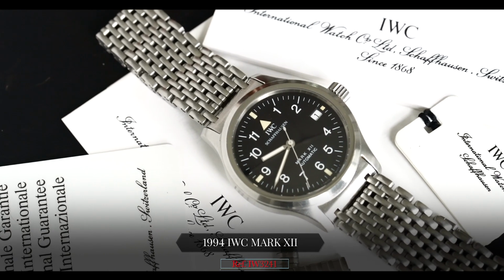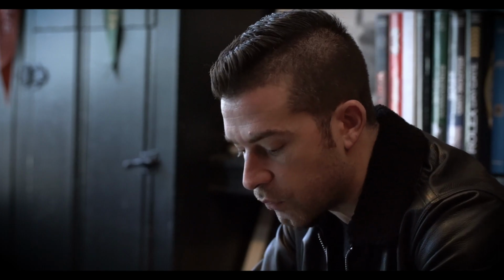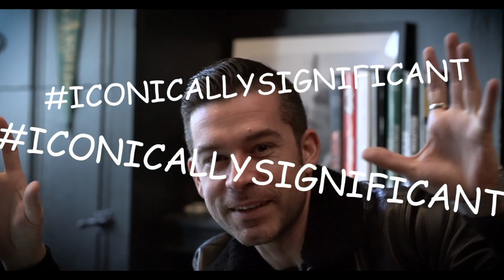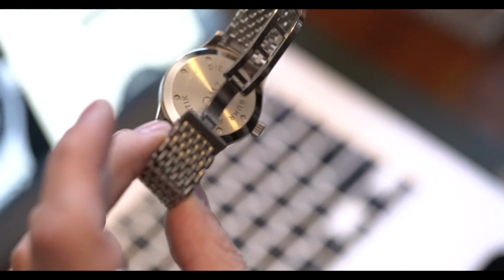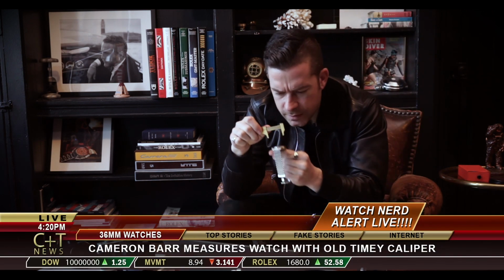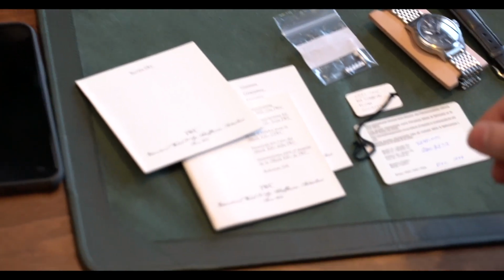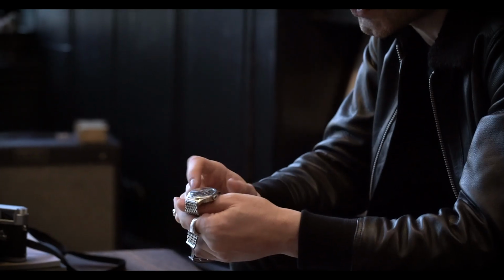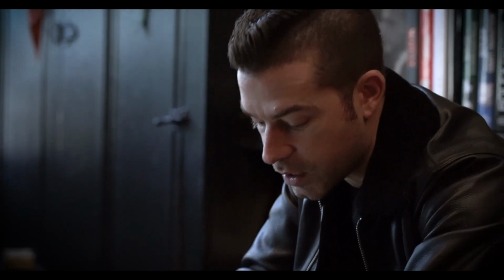1994 IWC MK XII with Box/ Papers "What Is On My Wrist"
In 1993  IWC launched the Mk XII and made a few modern updates to one of the most classic and iconic military pilot watches ever produced. The first major difference and or upgrade between the IWC Mk XI and the IWC Mk XII was the addition of an automatically winding movement the IWC cal.884, which is based on the JLC 889/2 that includes a date complication which sits in a soft iron case to help repel issues related to magnetism. Additionally, modern functional and cosmetic changes included a sapphire crystal, a screw-down crown for extra water-resistance as well as a more modern and proportionate 36mm case what either came on an IWC mesh style bracelet and or strap.